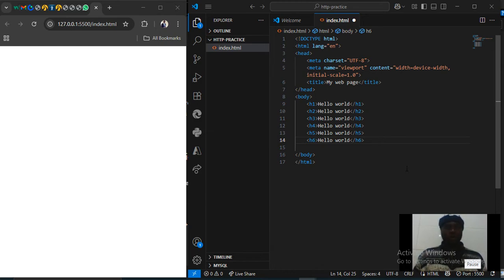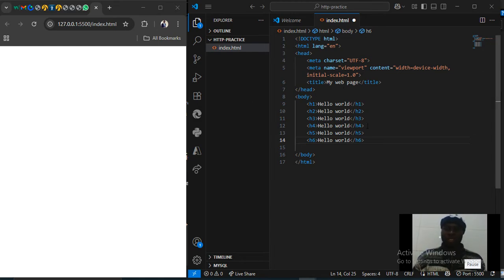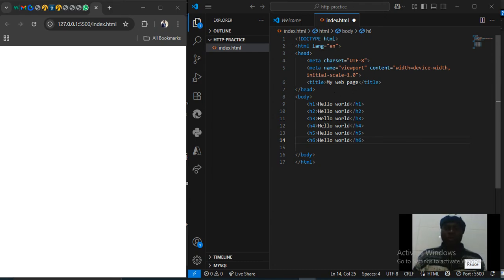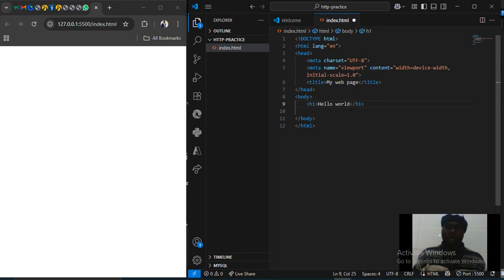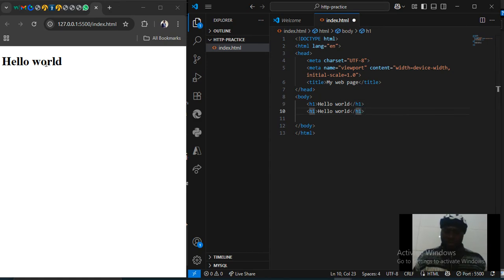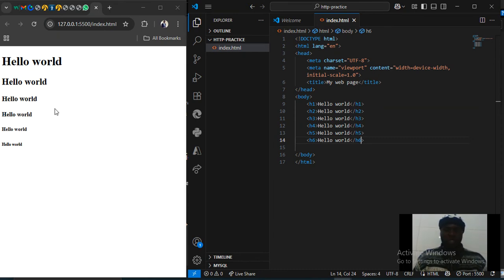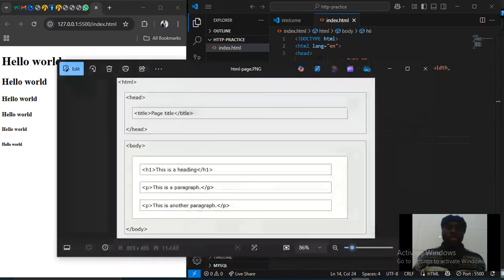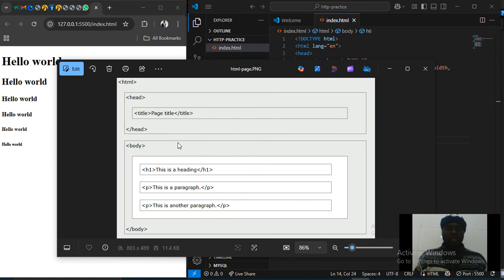What is HTML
In this video, I talked about the intro to html.
1. HTML stands for Hyper Text Markup Language
2. It is the standard markup language for creating webpages
3. HTML describe the structure of a webpage
4. HTML consist several element
5. HTML tells the browser how to display content on the webpage